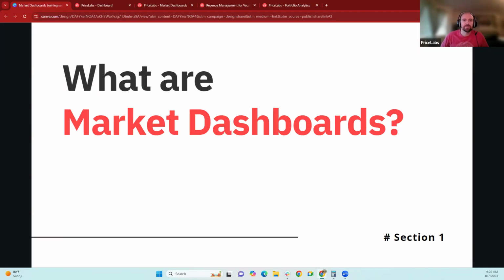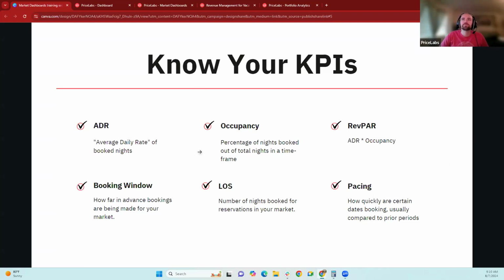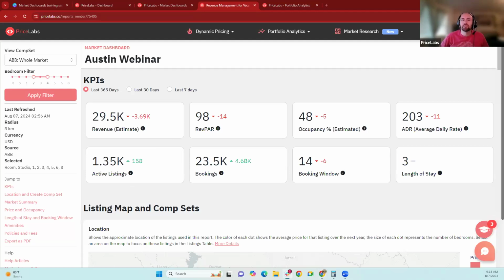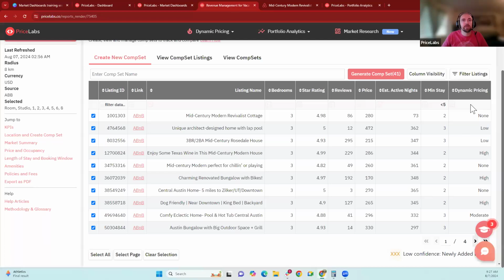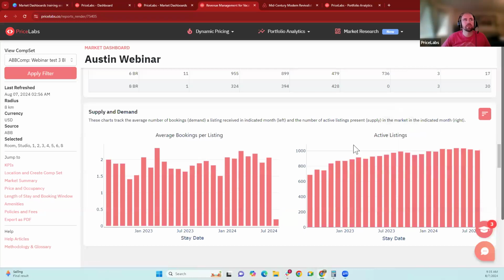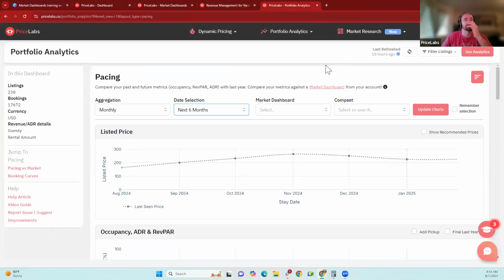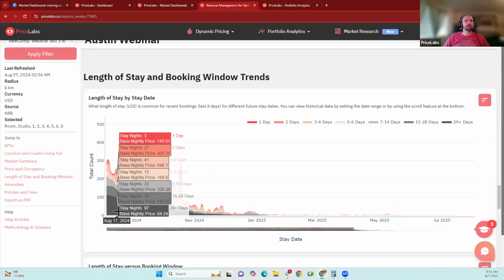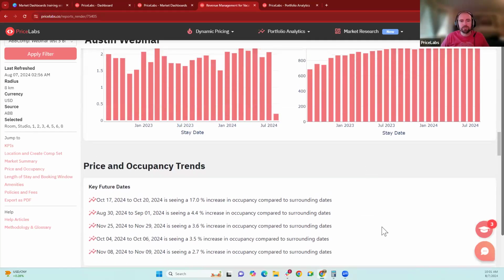Understanding Market Dashboard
0:00 Opening and Agenda
1:30 What are Market Dashboards?
3:30 How to create Market Dashboards?
7:40 KPIs
15:40 Using Market Dashboard to Gain a Competitive Edge
20:10 Creating Compsets
31:15 Market Data
36:30 Amenities
40:25 Policies and Fees
43:00 Connecting your Market Dashboard to your Portfolio Analytics
48:30 Connecting your Market Dashboard to your Listing Neighborhood Data
51:20 Length of Stay and Booking Window
58:45 Tips and Tricks